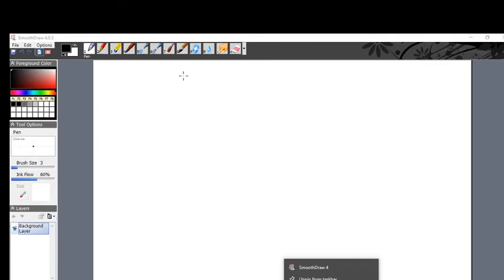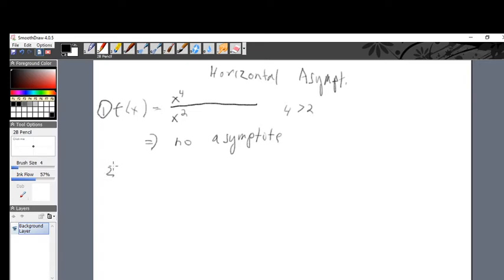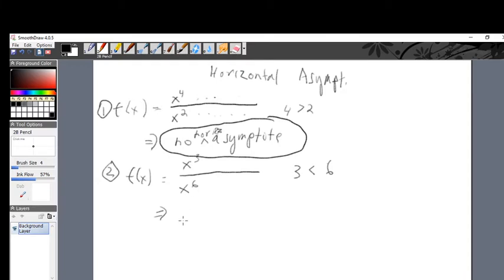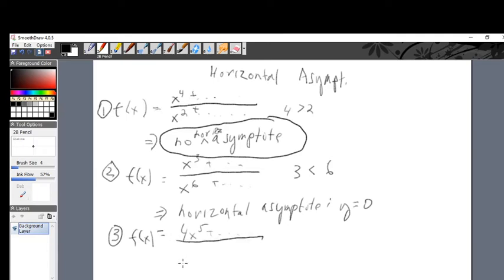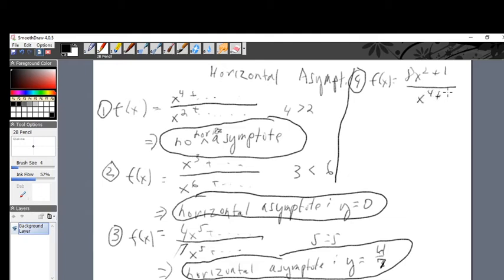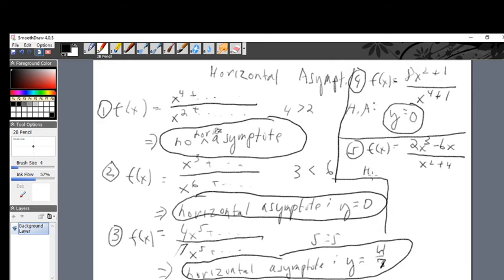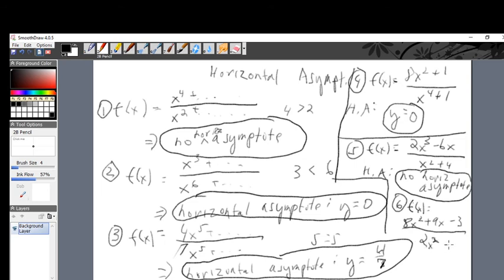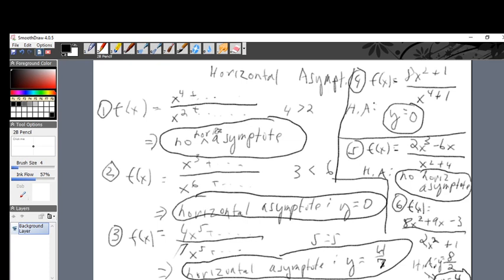MAT105 F' 20 VID 77 horizontal asymptotes